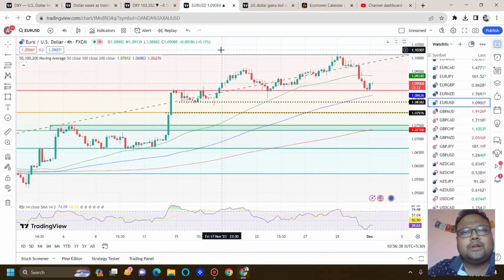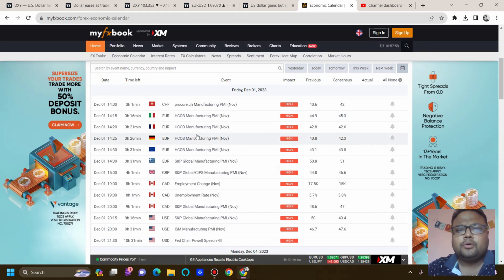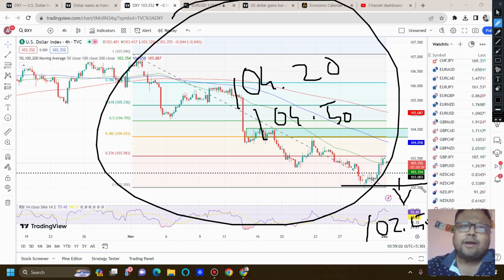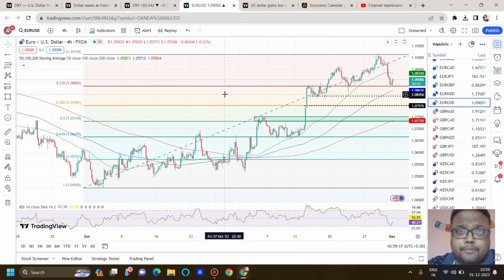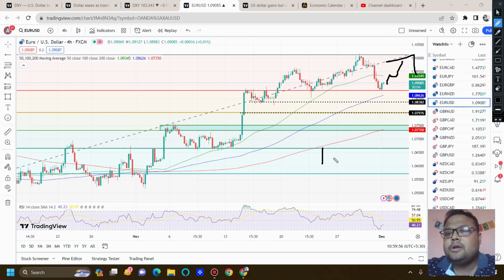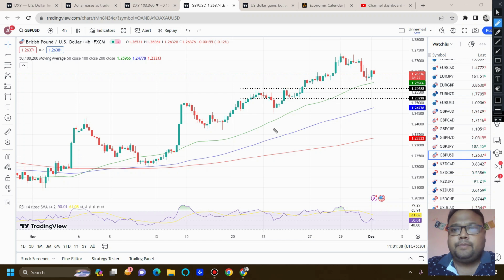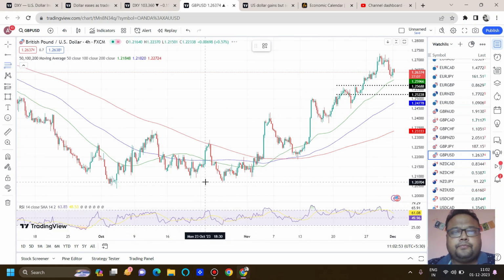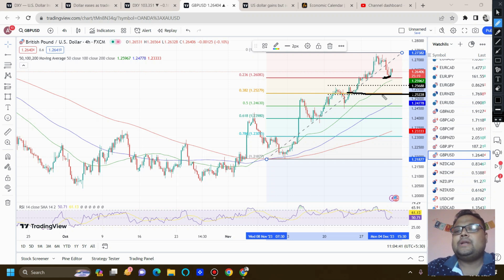EURUSD Analysis TODAY 1 DEC | GBPUSD Analysis TODAY 1 DEC | EURUSD Strategy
LIKE MY WORK? JOIN THE WORKSHOP